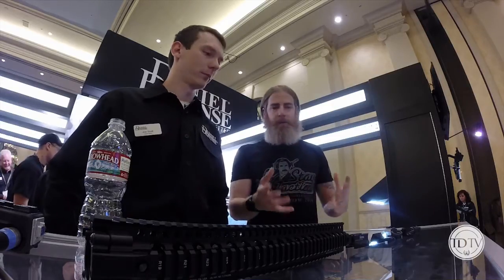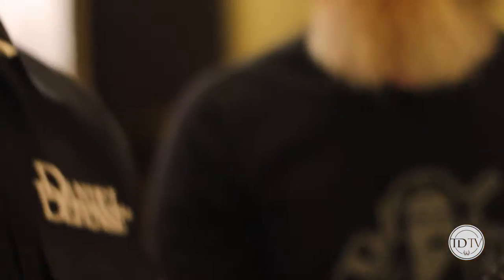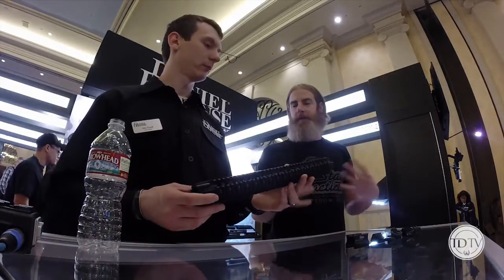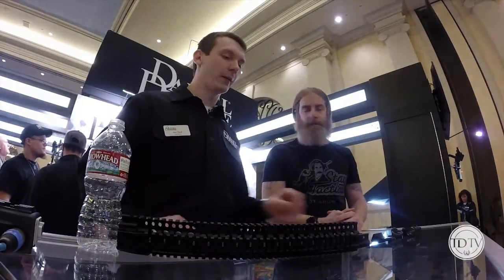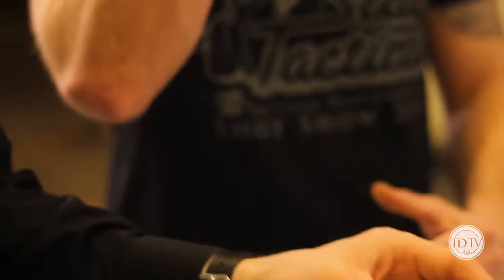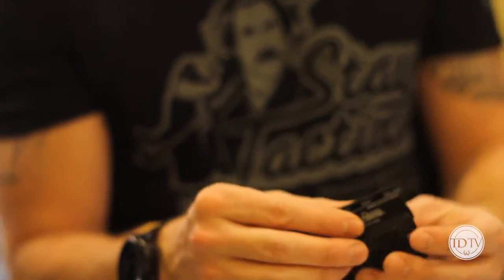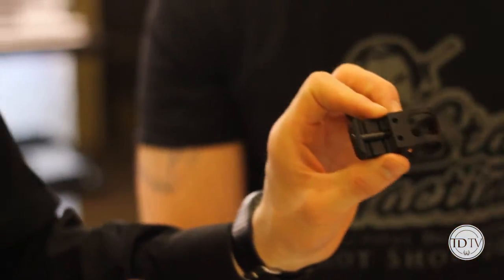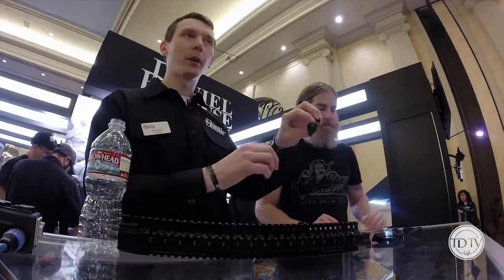TD TV | Daniel Defense Accessories | Shot Show 2014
Todd with TD TV sits down with Daniel Defense's Joe Scull again to talk about some new accessories. The AR15 Light Rail 3, the new Aimpoint Micro Mount and swivel accessories.